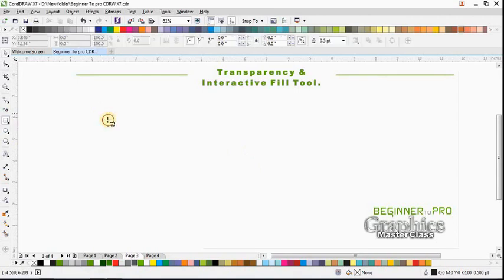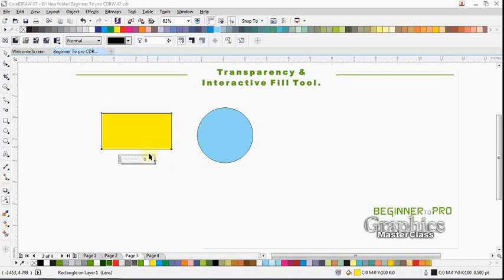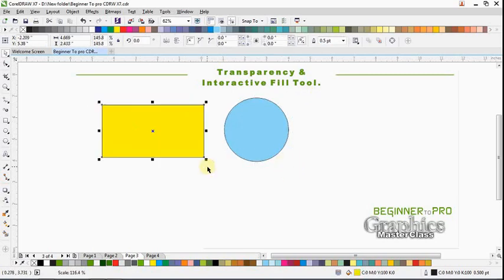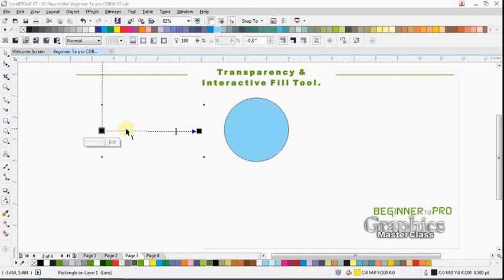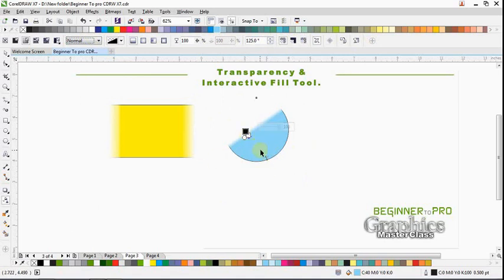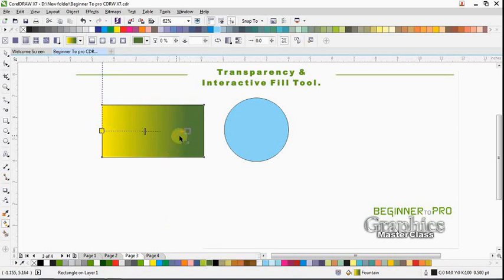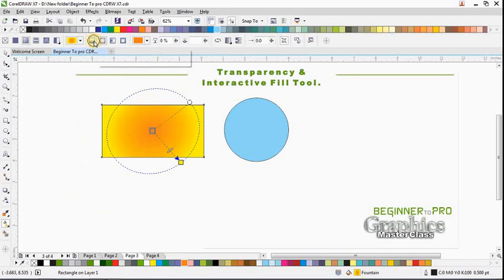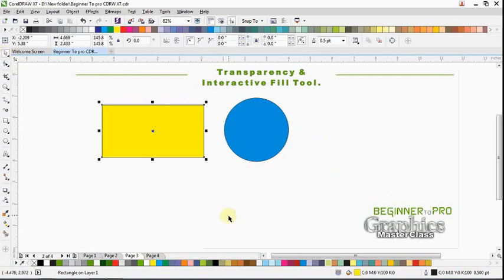CORELDRAW X7_FULL TUTORIAL_BEGINNER TO PRO_TRANSPARENCY AND INTERACTIVE FILL TOOL (BASICS)